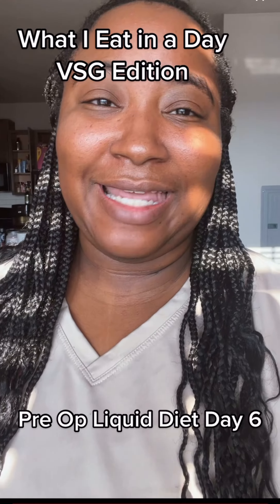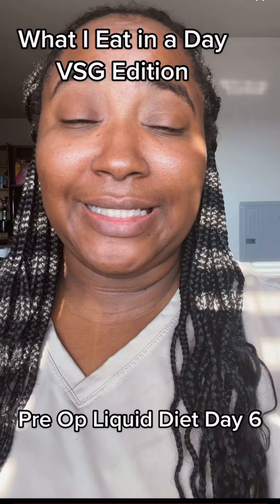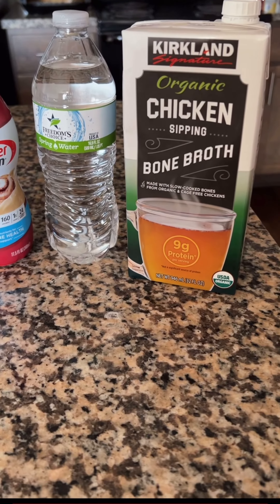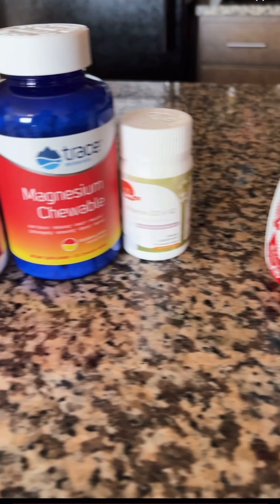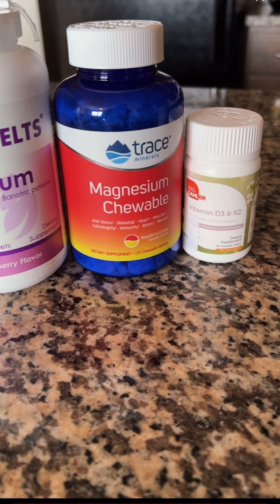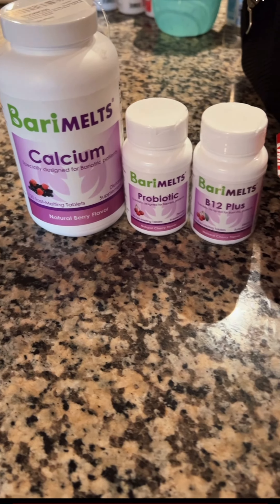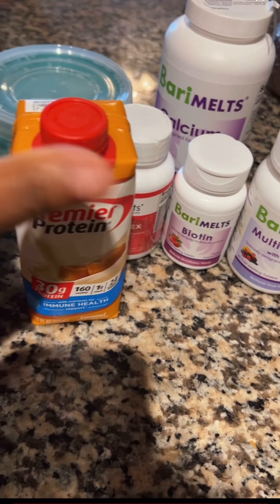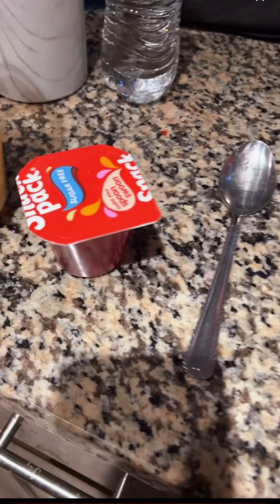Pre & Post Op Liquid Diet for Weight Loss Surgery | PreOp Day 6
Here is my Full Liquid Diet before having my Gastric Sleeve Surgery. This is a What I Eat in a Day for Weight Loss while on the countdown to my VSG Surgery. This Liquid diet is for 2 weeks PreOp and this is day 6.

M Y   F A V O R I T E   L I N K S

This video is about: weight loss surgery liquid diet, liquid diet before weight loss surgery, liquid diet after weight loss surgery, liquid diet weight loss 30 days, 1 month liquid diet results